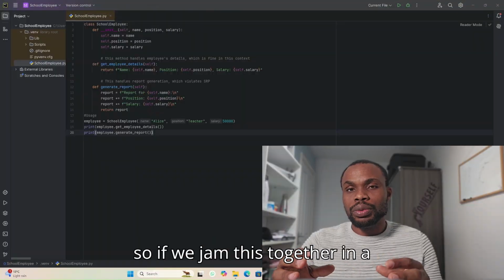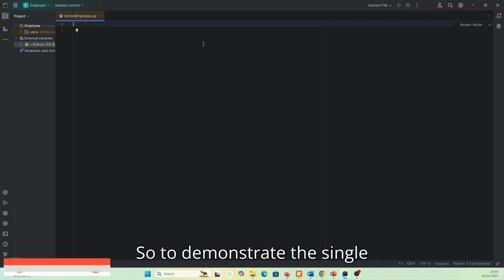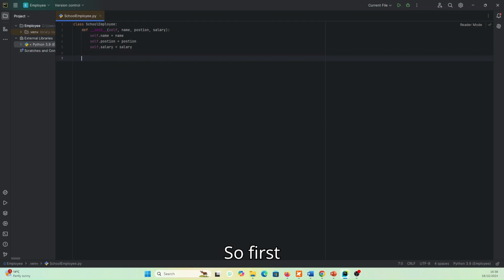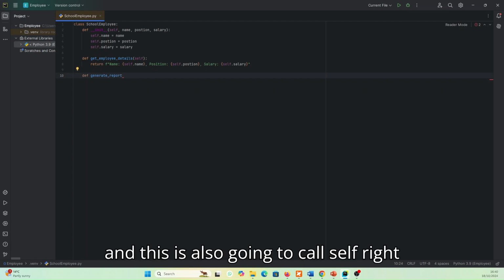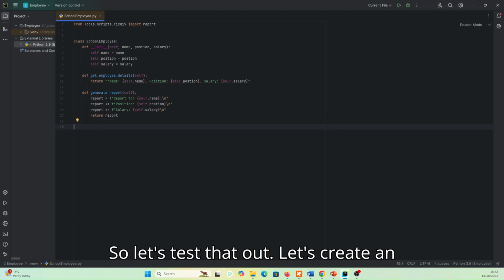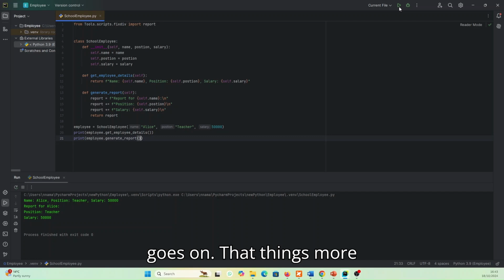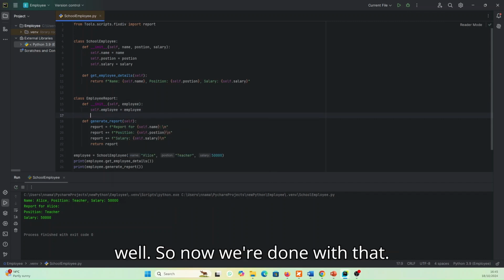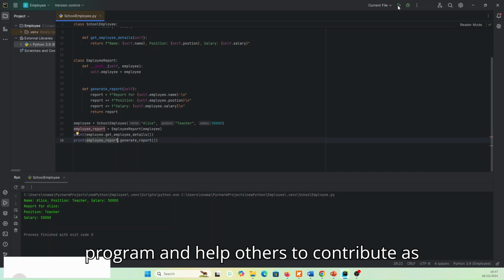SOLID: Single Responsibility Principle in 17 Minutes in Python(With Practical Examples, 2024)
In this video, we talk about the Single Responsibility Principle in Python with real-world example for modern developer . The Single Responsibility Principle (SRP), is one of the foundational concepts of the SOLID principles for a clean software architecture. In this video, I will show you how to apply the Single Responsibility Principle design pattern in Python.

I will encourage you to watch videos on the remaining four parts of the SOLID principle as well to understand what makes a clean code and a clean architecture.